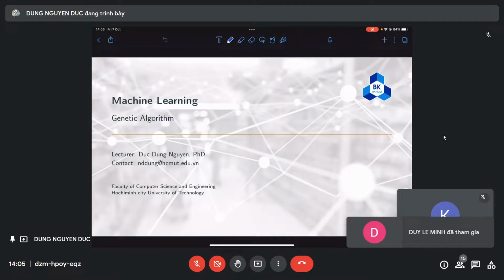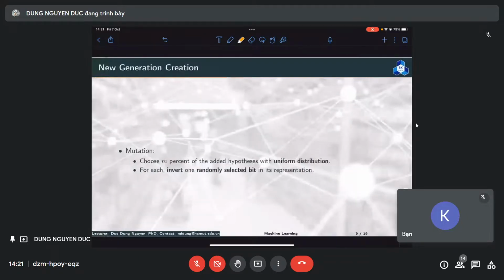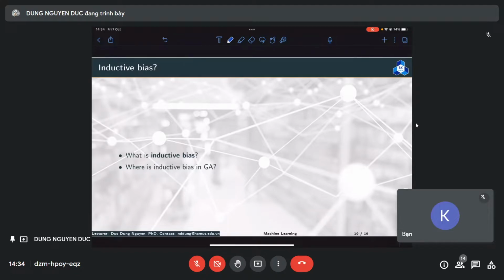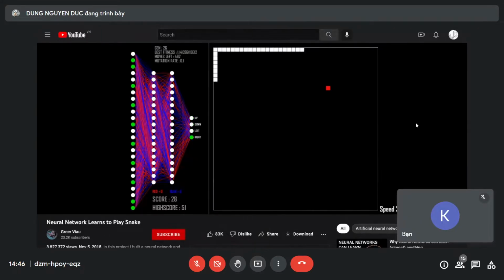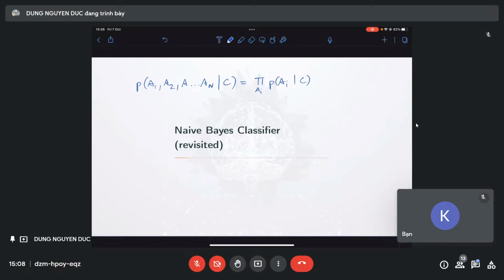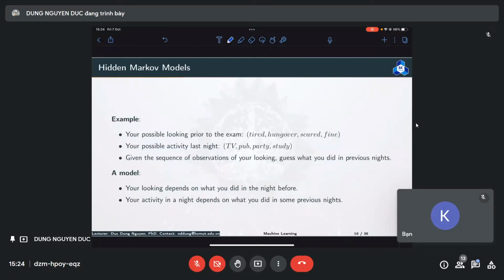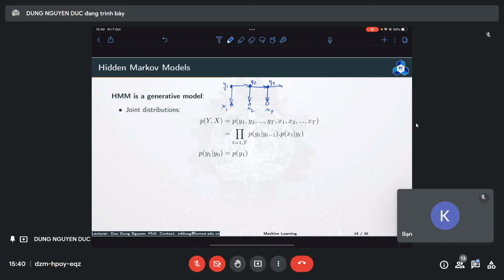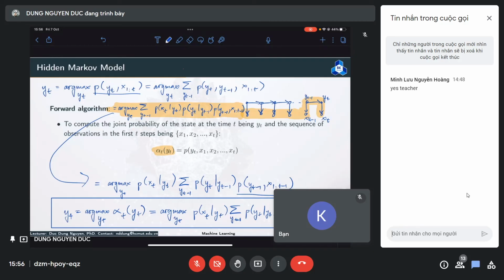Machine Learning (CO3117) Week 3